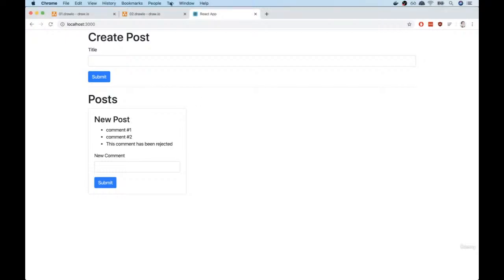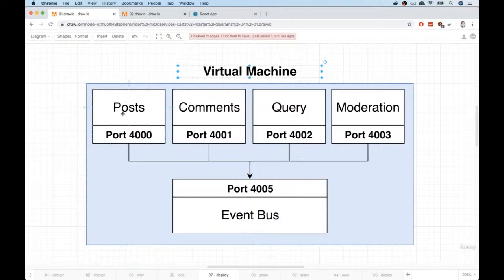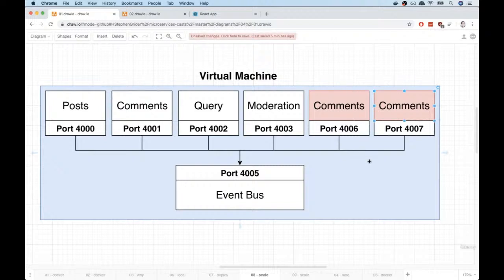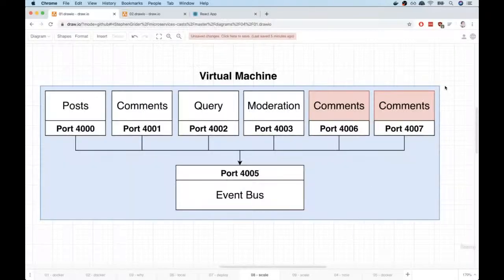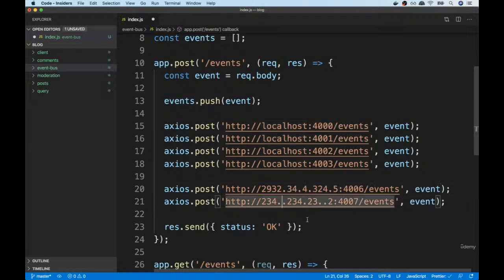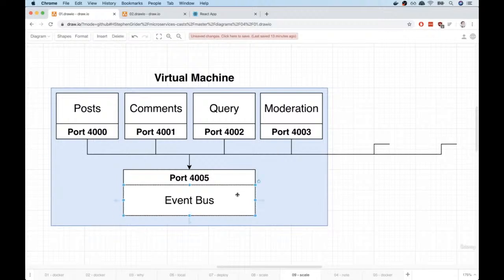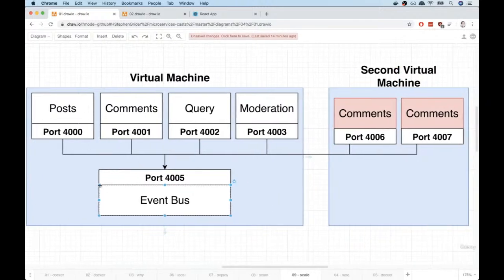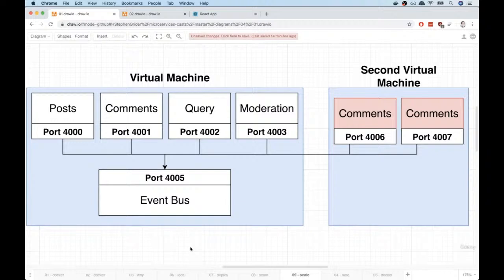001 Deployment Issues.mp4